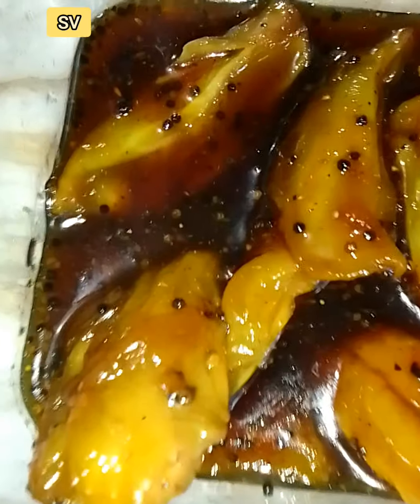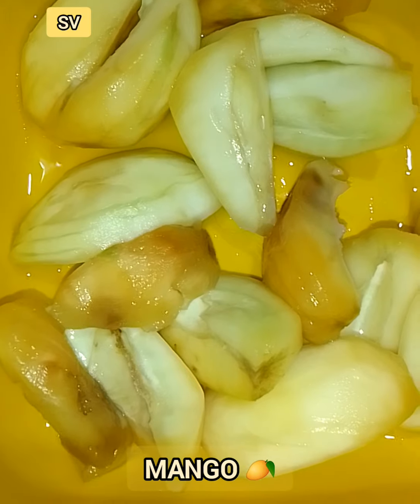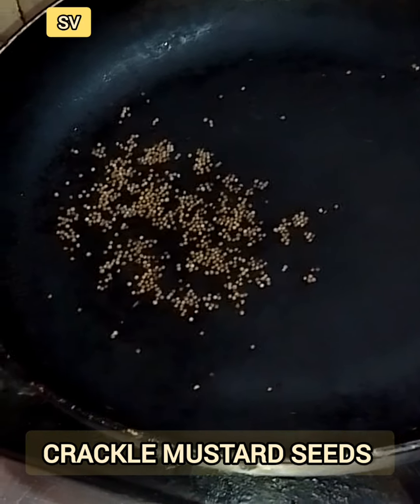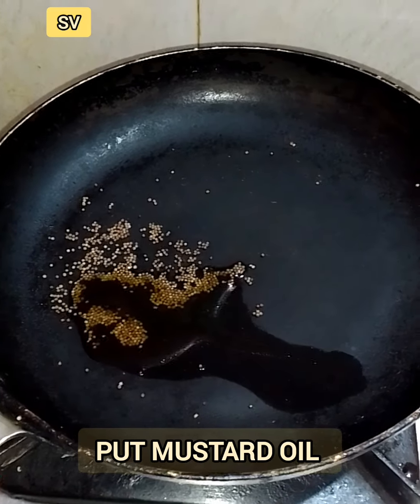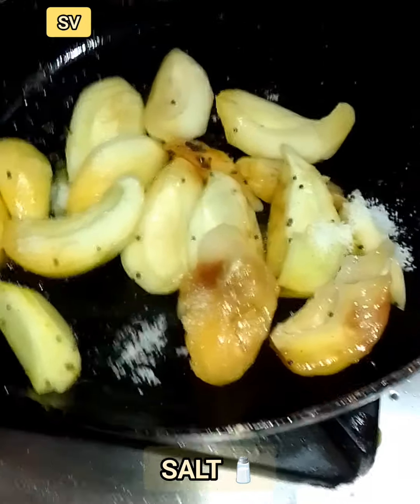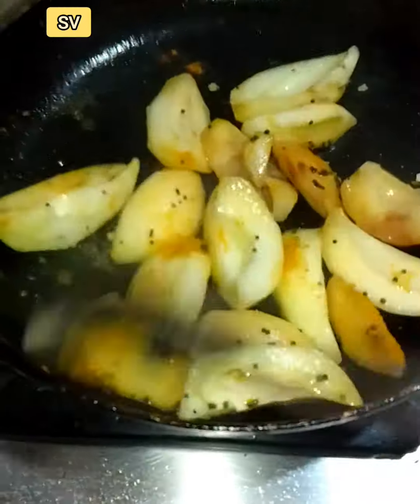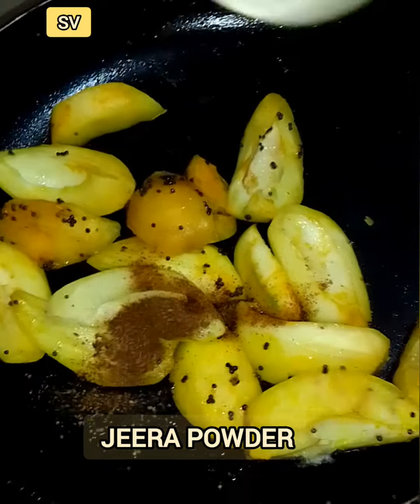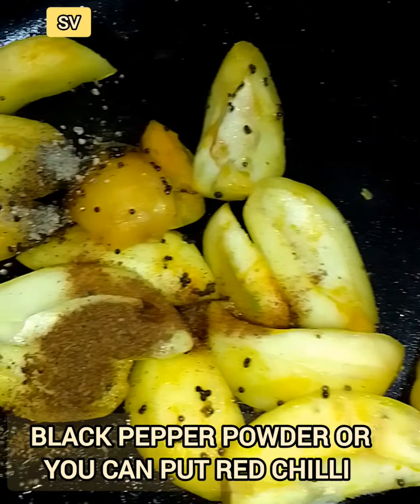Jab Guests ko kuch Khatta Mitha Khanai ko Maan ho, yein Jhatpat Recipe poori Kai sath accha lagaiga